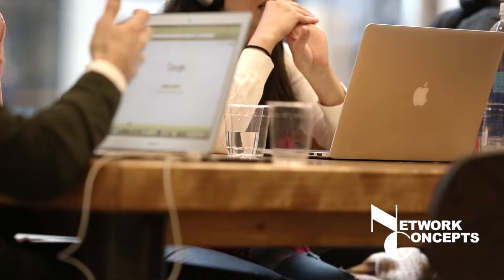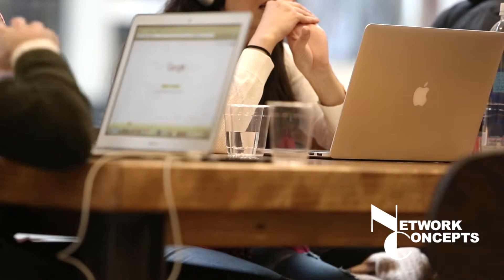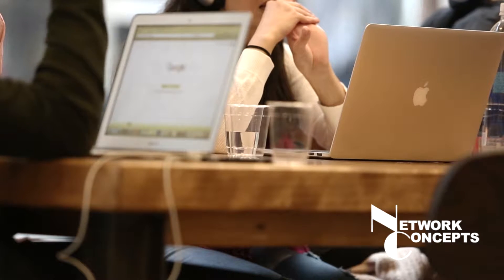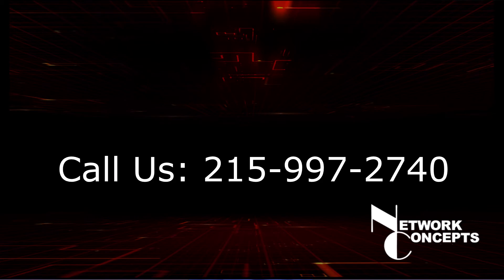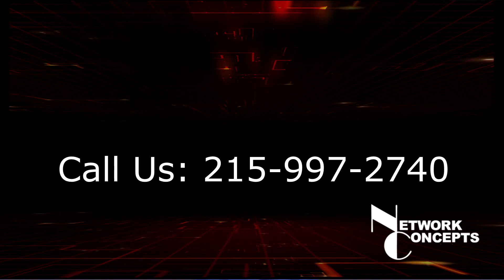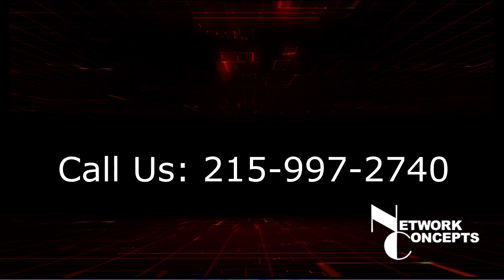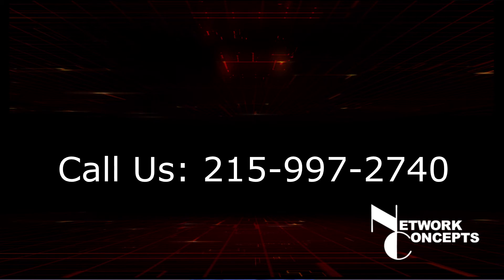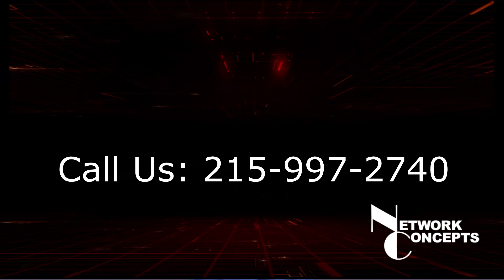Tip 24 How to keep staff from unintentionally causing a security breach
With so many access points, from cell phones to laptop and home computers, how can anyone hope to keep their network safe from hackers, viruses and other unintentional security breaches?